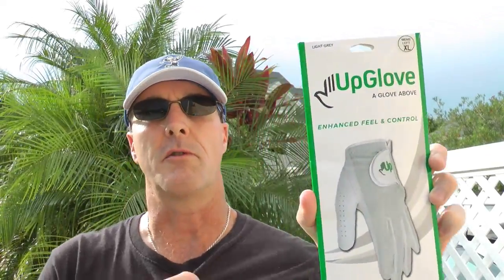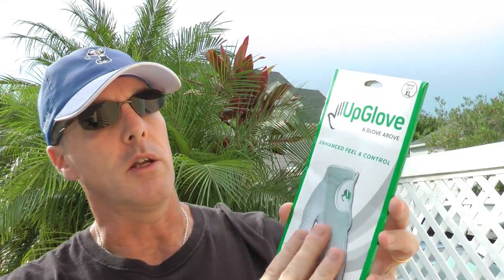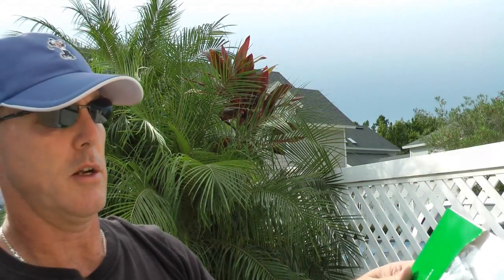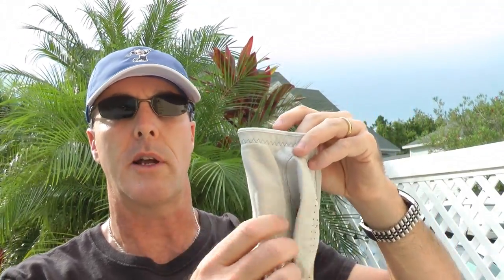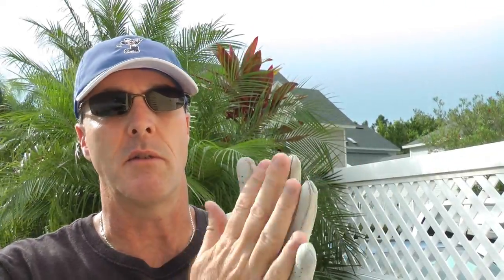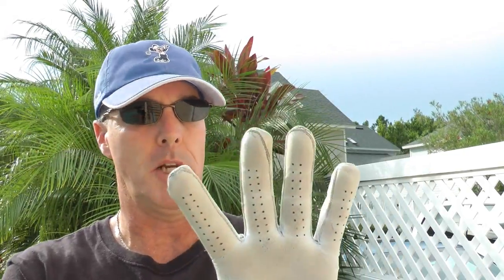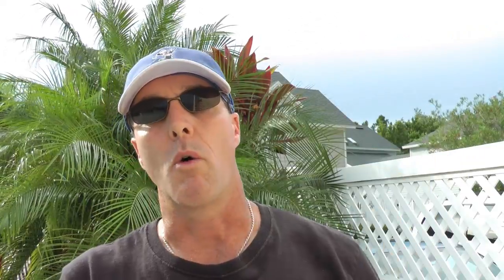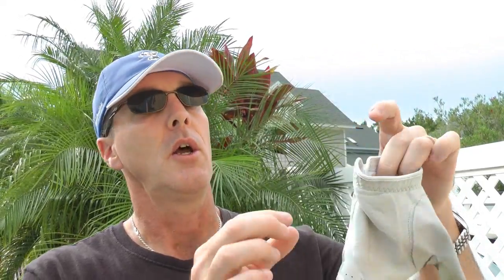Best glove in golf with a sweet deal.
Today I do a product review of my favorite golf glove, the UpGlove.  It's a premium quality golf glove at a budget price that will not disappoint.  I think it's the best golf glove deal around.  The quality and comfort can't be beat for the price.  Check out the video and make sure to stay to the end to learn about the sweet deal bonus UpGlove is giving to you all.